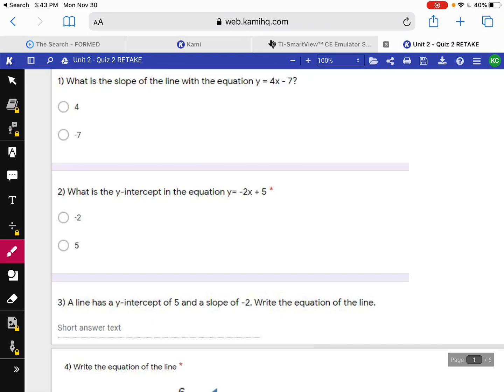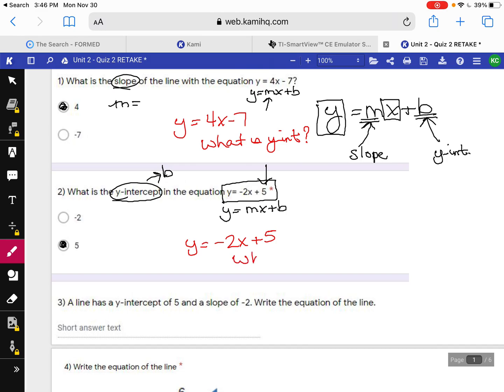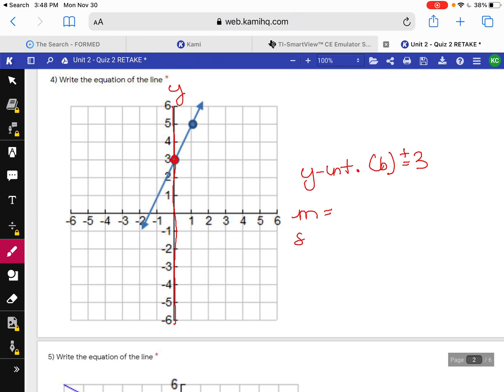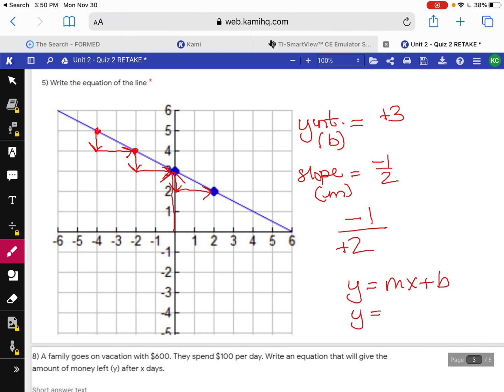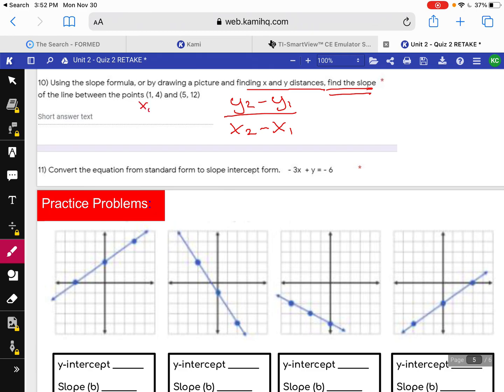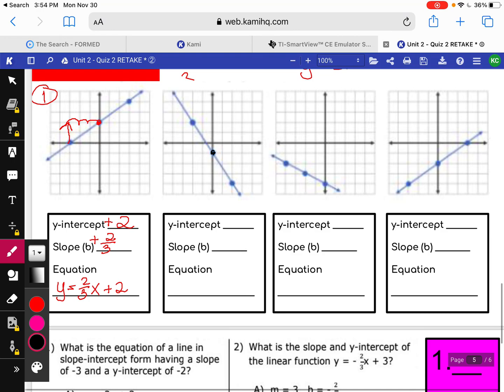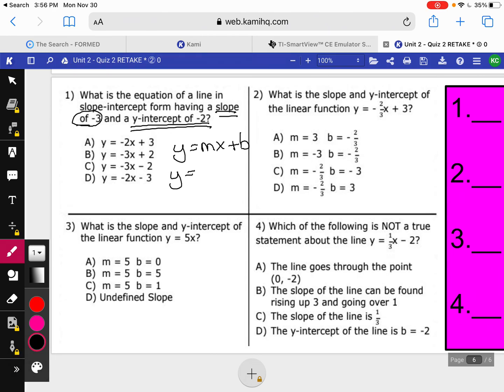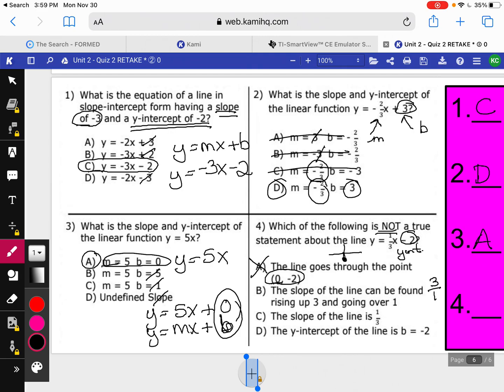Unit 2 Quiz 2 Slope-Intercept Form y=mx+b